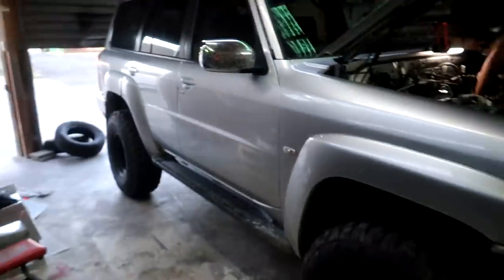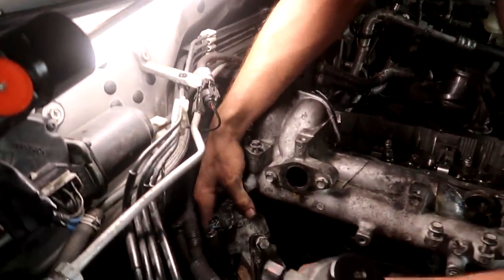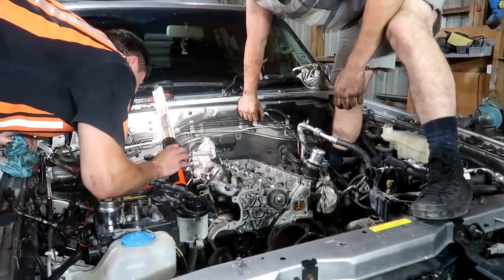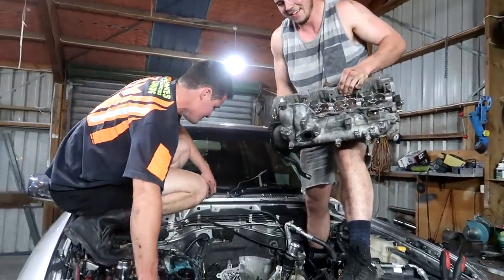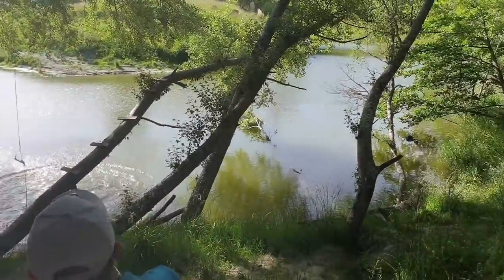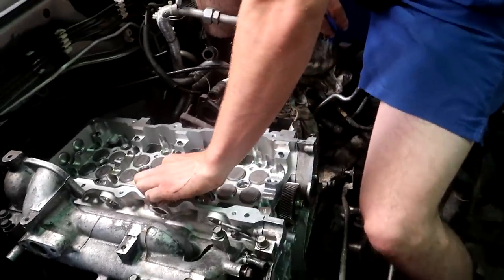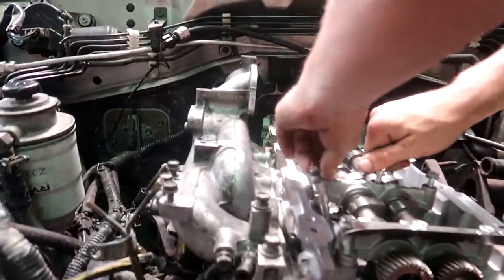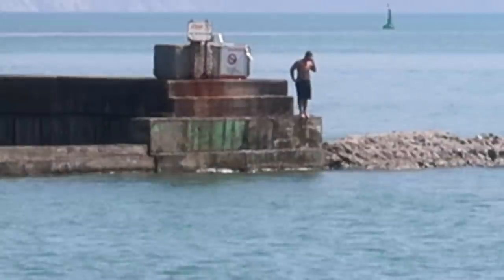Removing A Head From A Lifted 4WD..